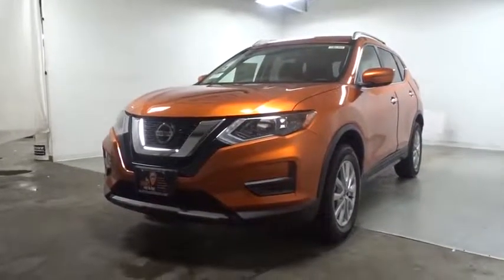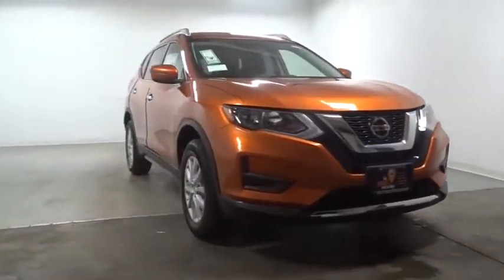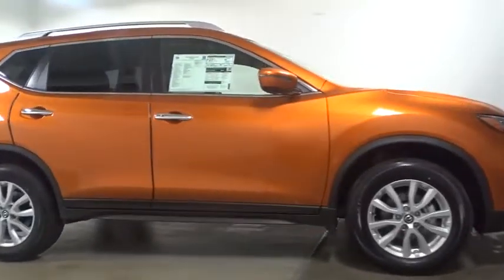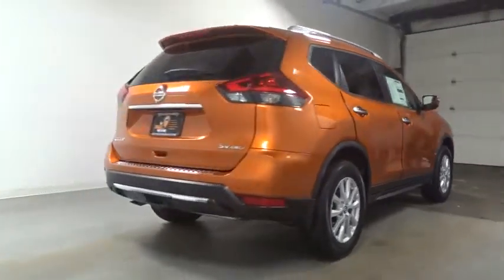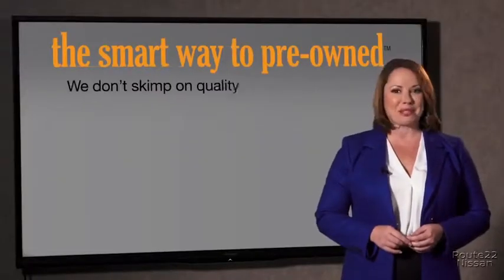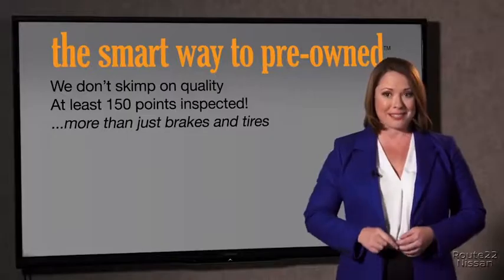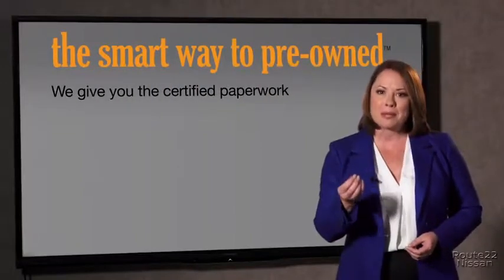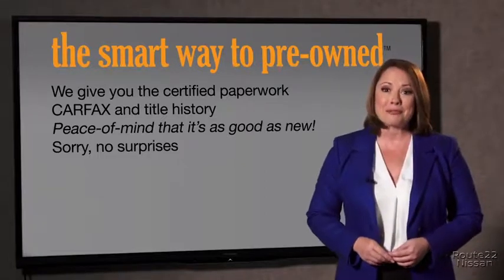2019 Nissan Rogue Hillside, Newark, Union, Elizabeth, Springfield, NJ 390388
2019 Nissan Rogue available in Hillside, New Jersey at Route 22 Nissan. Servicing the Newark, Union, Elizabeth, Springfield, NJ area.

The Smart Way To Buy! Are you tired of hidden fees and bogus rates ruining your search process? Now there's a way to avoid all of the nonsense. Introducing the smart way to buy from Route 22 Auto's. The advantages of the smart way to buy are endless. There is no pressure throughout your search. You can finally feel at ease when purchasing a car. Since there are no hidden fees, there are no surprises or gimmicks revealed when you finally make a decision. Route 22 Autos salespeople are direct and value your time, so there is no back and forth or confusion. They know it's necessary for you to feel comfortable during the buying process and want to be trusted. The smart way to buy is smart for a reason. The team at Route 22 Auto's does Internet research every day to discover the right price for you. They make sure to look at competitors' pricing and numbers from industry experts so you can feel confident that you're getting the best offer possible. The main factors that contribute to your final cost are market value, product availability, days' supply in the market and the product age, color and equipment. It's easy to feel secure with the smart way to buy. This Nissan includes: [L92] FLOOR MATS Floor Mats [B93] CHROME REAR BUMPER PROTECTOR (PIO) [B92] BLACK SPLASH GUARDS (SET OF 4) (PIO) *Note - For third party subscriptions or services, please contact the dealer for more information.* Want more room? Want more style? This Nissan Rogue is the vehicle for you. Start enjoying more time in your new ride and less time at the gas station with this 2019 Nissan Rogue. Savor the satisfaction of safety in any condition with this AWD Nissan Rogue. Superior acceleration, unmatched traction and stability as well as a luxurious interior round out the impressive features of this AWD Nissan Rogue.
2 LCD Monitors In The Front,Integrated Roof Antenna,Radio: AM/FM/CD/AUX -inc: 6 speakers, NissanConnect featuring Apple CarPlay and Android Auto, 7 color display w/multi-touch control, SiriusXM Satellite Radio w/advanced audio features, USB connection port for iPod and other compatible devices, Bluetooth hands-free phone system, streaming audio via Bluetooth, hands-free text messaging assistant, over-the-air (OTA) updating for headunit firmware via a Wi-Fi WPA2 connection,Radio w/Seek-Scan, MP3 Player, Clock, Steering Wheel Controls and Radio Data System,Deep Tinted Glass,Tailgate/Rear Door Lock Included w/Power Door Locks,Steel Spare Wheel,Variable Intermittent Wipers,Body-Colored Rear Bumper w/Black Rub Strip/Fascia Accent and Chrome Bumper Insert,Galvanized Steel/Aluminum/Composite Panels,Black Grille w/Chrome Surround,Black Bodyside Cladding and Black Wheel Well Trim,Chrome Door Handles,Chrome Side Windows Trim and Black Rear Window Trim,Wheels w/Silver Accents,Fully Automatic Aero-Composite Halogen Daytime Running Auto High-Beam Headlamps w/Delay-Off,Clearcoat Paint,Fixed Rear Window w/Fixed Interval Wiper, Heated Wiper Park and Defroster,Lip Spoiler,Body-Colored Front Bumper w/Chrome Rub Strip/Fascia Accent,Compact Spare Tire Mounted Inside Under Cargo,Power Liftgate Rear Cargo Access,LED Brakelights,Body-Colored Power Heated Side Mirrors w/Manual Folding and Turn Signal Indicator,Wheels: 17 Aluminum Alloy,Perimeter/Approach Lights,Roof Rack Rails Only,Tires: 225/65R17 All-Season,Manual Tilt/Telescoping Steering Column,FOB Controls -inc: Trunk/Hatch/Tailgate and Remote Engine Start,Carpet Floor Trim,4-Way Passenger Seat -inc: Manual Recline and Fore/Aft Movement,Full Cloth Headliner,Cloth Seat Trim,Systems Monitor,Trip Computer,Air Filtration,Seats w/Cloth Back Material,Proximity Key For Doors And Push Button Start,Engine Immobilizer,Full Floor Console w/Covered Storage, Mini Overhead Console w/Storage and 3 12V DC Power Outlets,Leather/Metal-Look Steering Wheel,HVAC -inc: Underseat Ducts and Console Ducts,Interior Trim -inc: Metal-Look Door Panel Insert and Chrome/Metal-Look Interior Accents,Perimeter Alarm,Outside Temp Gauge,Power Door Locks w/Autolock Feature,Dual Zone Front Automatic Air Conditioning,Driver / Passenger And Rear Door Bins,Remote Releases -Inc: Proximity Cargo Access and Power Fuel,Manual Anti-Whiplash Adjustable Front Head Restraints and Manual Adjustable Rear Head Restraints,Glove Box,Heated Front Bucket Seats -inc: 8-way power driver seat w/2-way lumbar support, 4-way adjustable front passenger seat and front seatback storage,Driver Foot Rest,Remote Keyless Entry w/Integrated Key Transmitter, Illuminated Entry, Illuminated Ignition Sw